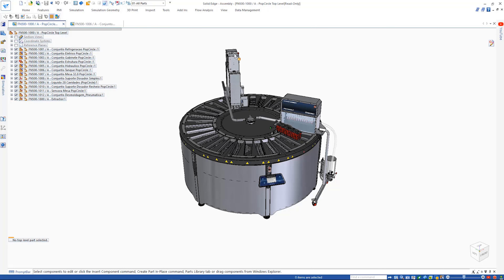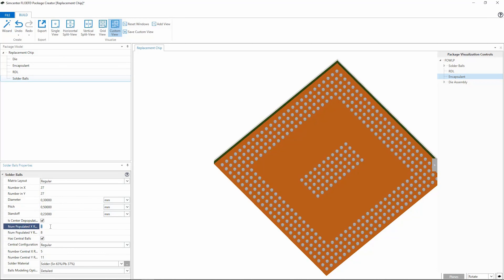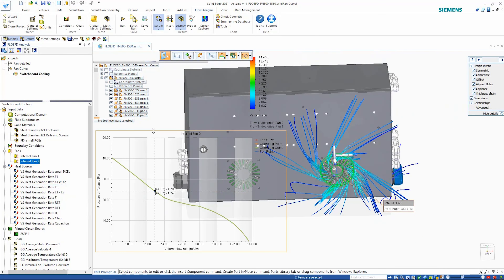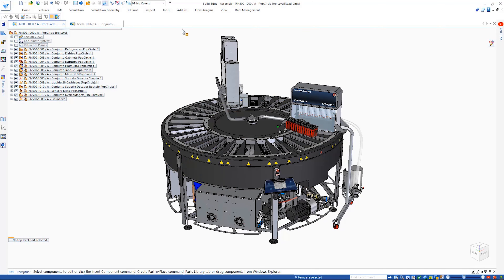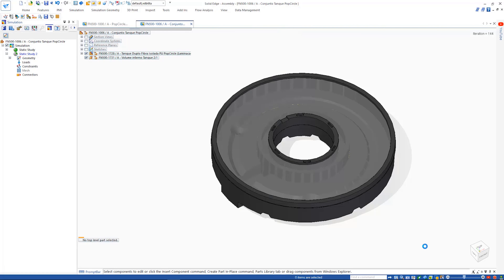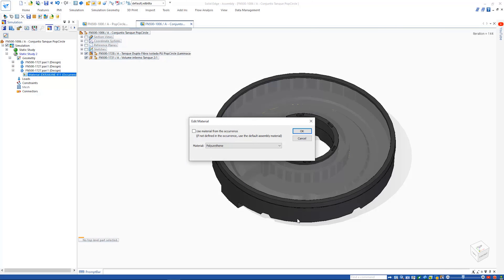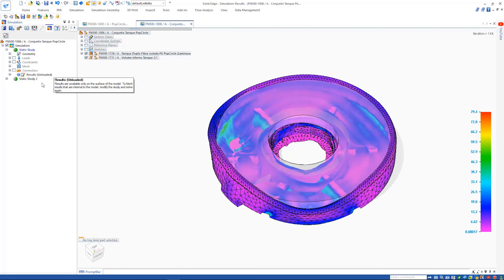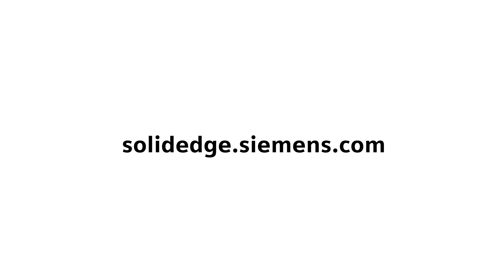Siemens Digital Industry Software